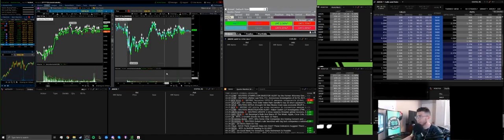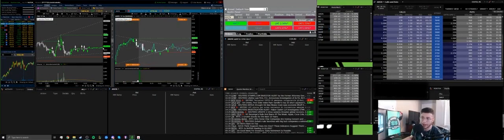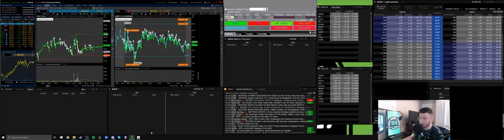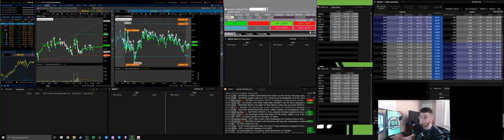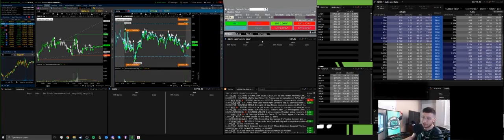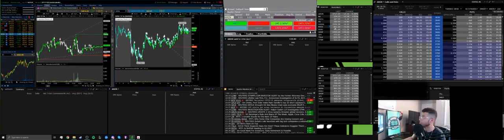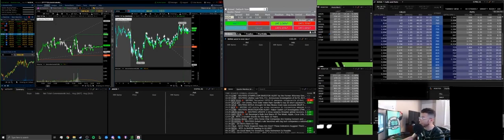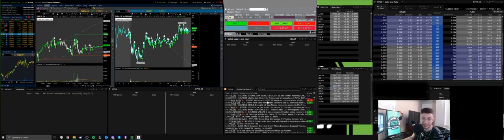How To Get Passed PDT Rule & Have Unlimited Day Trades Without $25,000